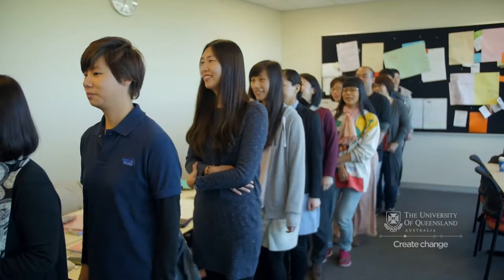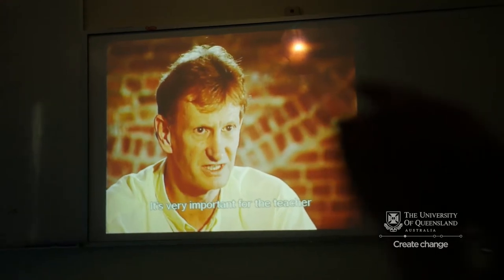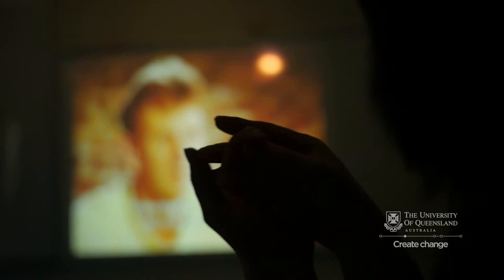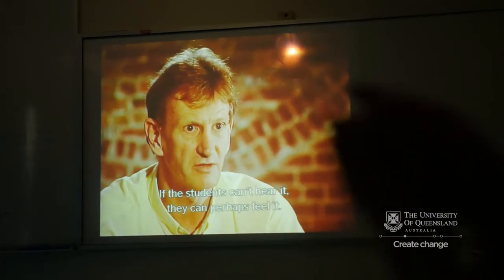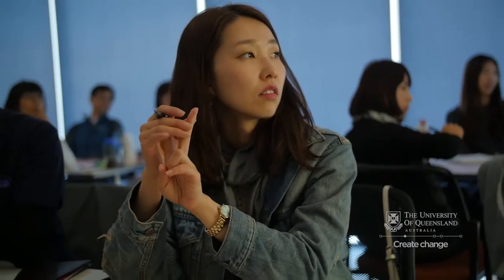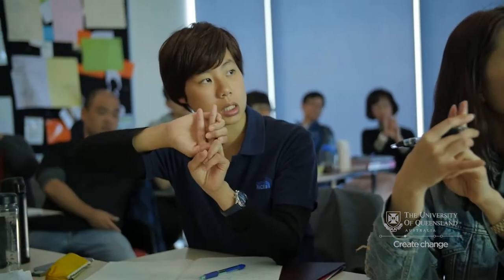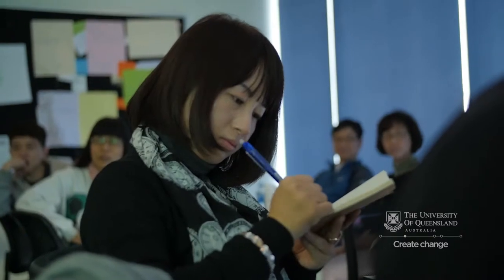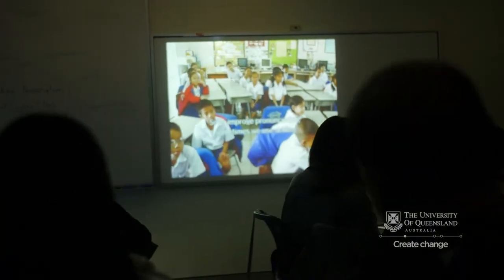English and Methodology for TESOL Purposes (EMTP)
EMTP is designed and delivered by The University of Queensland's Institute of Continuing & TESOL Education (ICTE), enabling English language teachers to learn new skills and confidence in teaching English to their learners. Watch some of the most recent participants of EMTP to see what they had to say about the course and hear from UQ-ICTE Teacher Trainer Andrew.